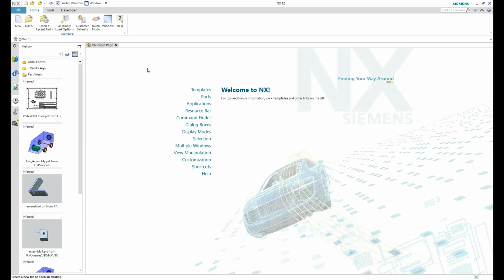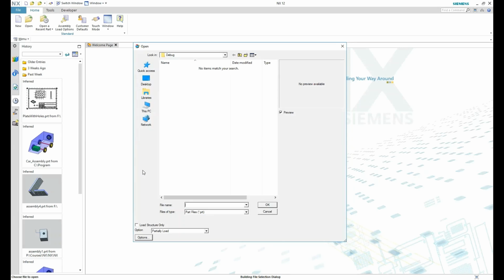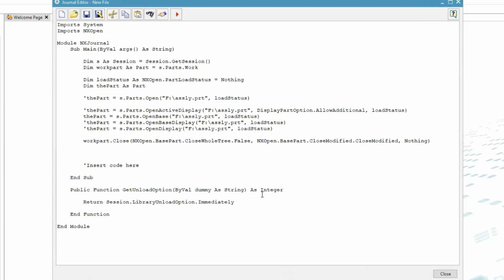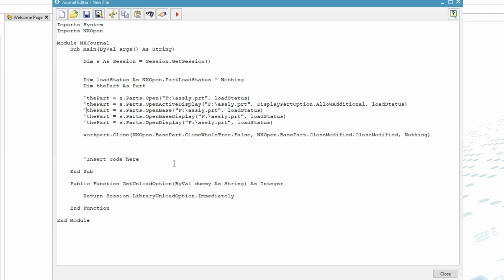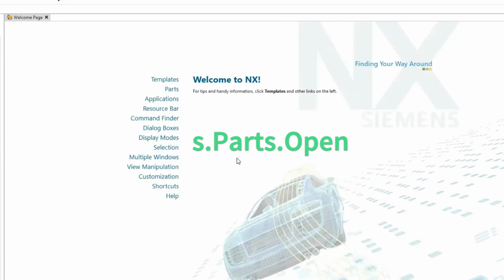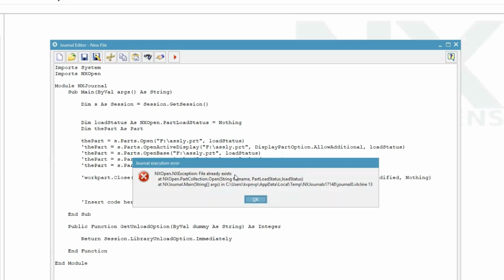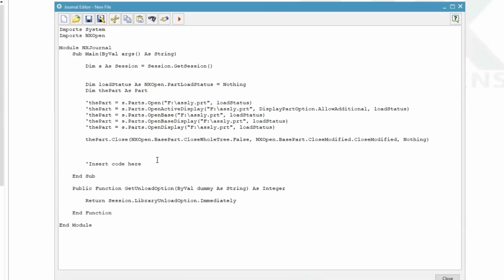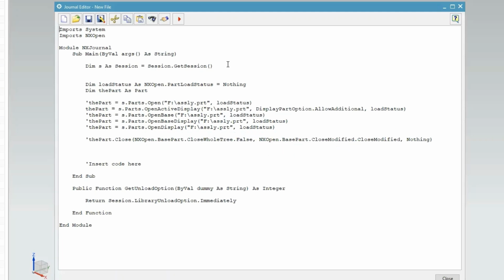Ways to Open PRT File | NX Open APIs | Parametric Krish